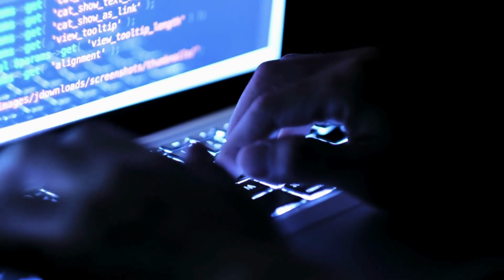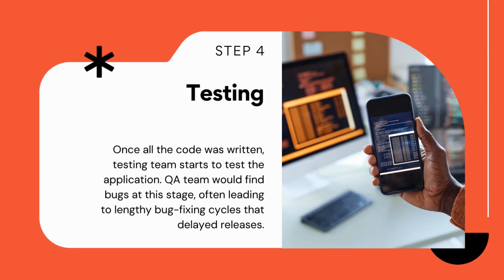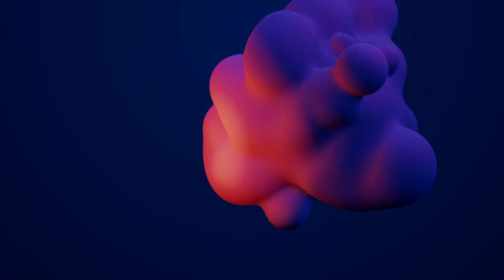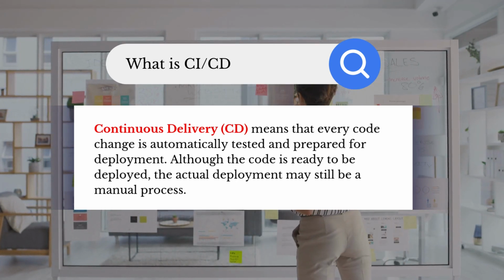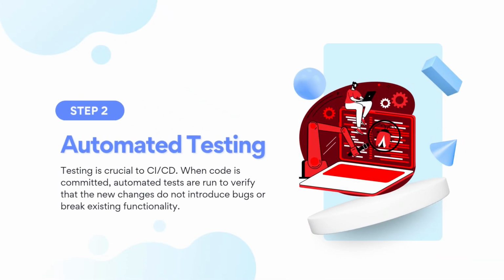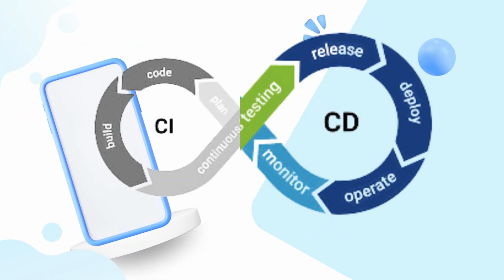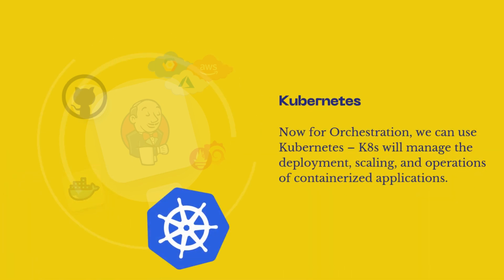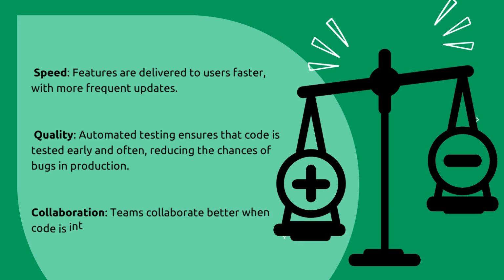Overview of CI/CD: A Complete Guide to Continuous Integration & Delivery#programming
In this video, we dive deep into the concepts of CI/CD (Continuous Integration & Continuous Delivery) and explore how they have revolutionized modern software development. We start by looking at the traditional Waterfall approach and how it created delays and inefficiencies. Then, we explore real-world examples of CI/CD in action, breaking down how to achieve it step by step, including the tools and automation required. You'll learn about the advantages and challenges of CI/CD, and how Agile principles laid the foundation for this transformative practice. Whether you're a beginner or looking to enhance your development workflow, this detailed guide covers everything you need to know about CI/CD.

Key Topics Covered:

Traditional Waterfall Model vs. CI/CD
Real-world examples of CI/CD
Tools for implementing CI/CD (Jenkins, Docker, Kubernetes)
Agile's role in coining CI/CD
Pros and cons of CI/CD pipelines
Monitoring and feedback in CI/CD